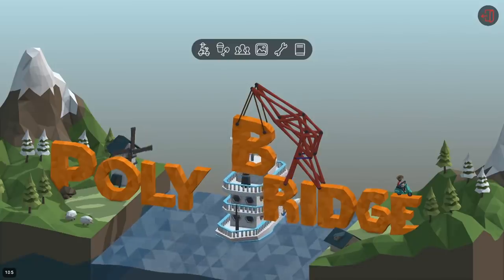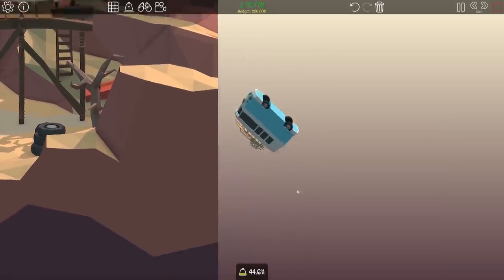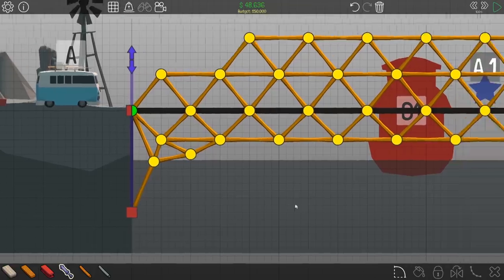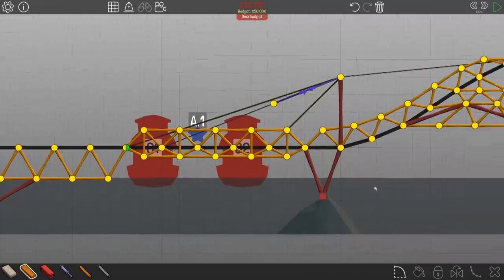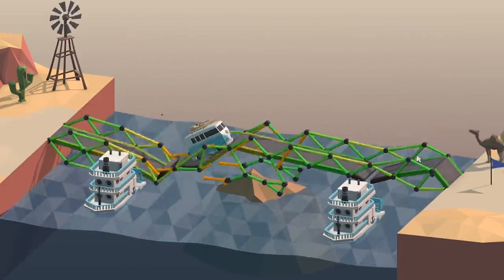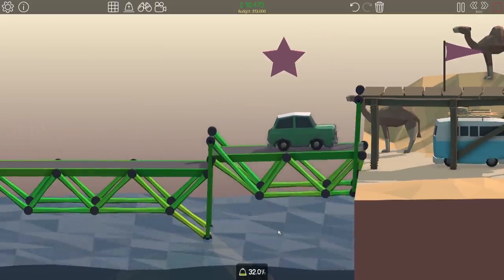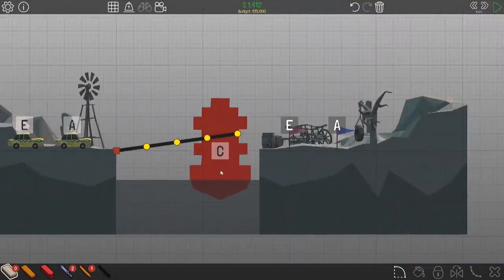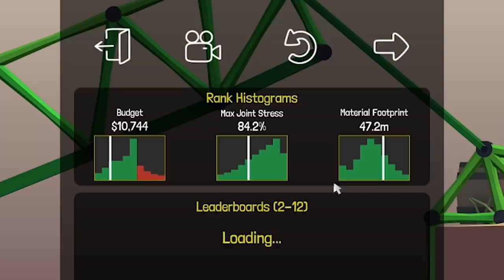Making A Bridge That Doesn't Actually Connect in Poly Bridge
The bridges are getting more complicated and difficult. Luckily I've made things way harder than they needed to be from the beginning to it doesn't feel any different. My goal is always to make bridges way under budget that just don't make sense. Hydraulics can be used very creatively and I discovered you can anchor from the ground as well. I finally made a functional bridge with a jump on it. Poly Bridge gameplay with my commentary as always!

PC Specs -
Intel - Core i9-9980XE 3 GHz 18-Core Processor
2xNVIDIA - GeForce RTX 2080 Ti 11 GB Founders Edition Video Card (2-Way SLI)